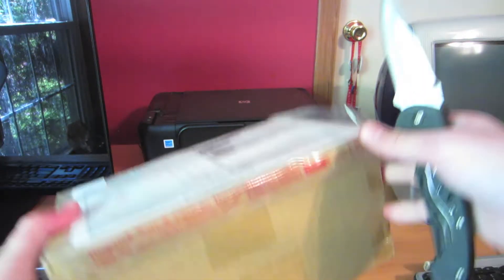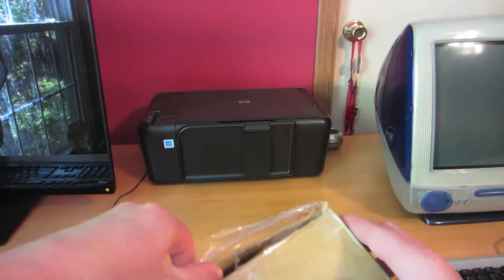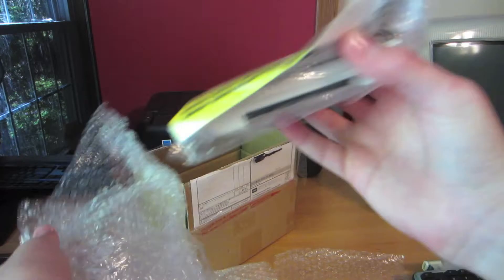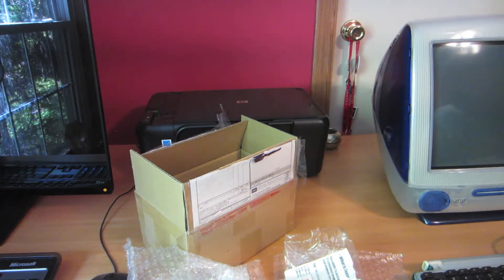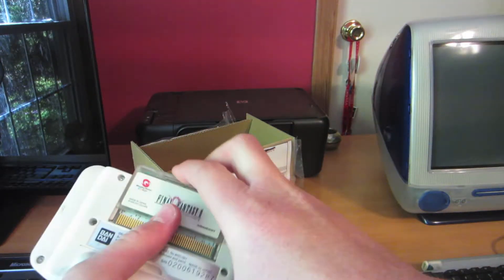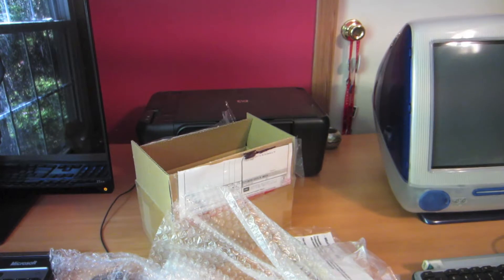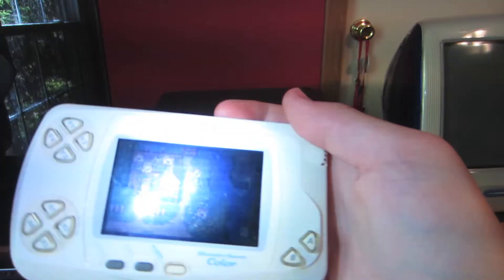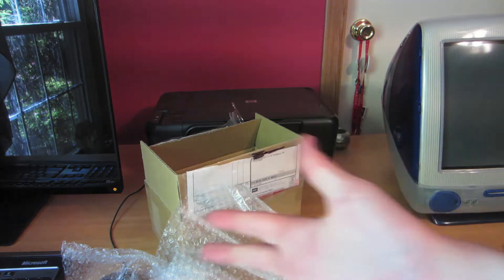WonderSwan Color Unboxing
I unbox a Japanese handheld video game console.